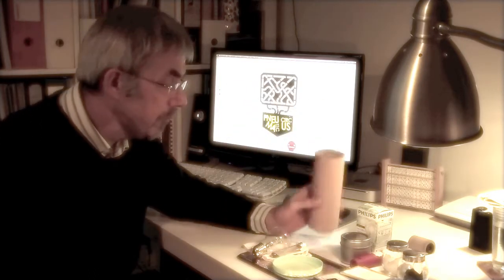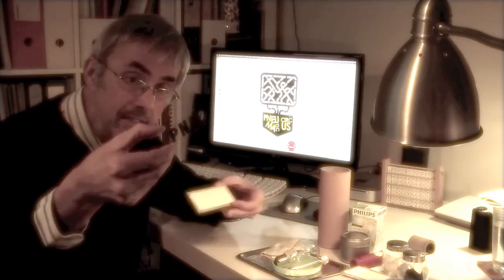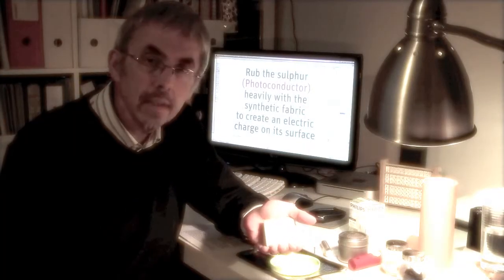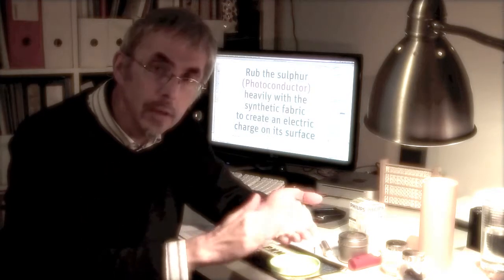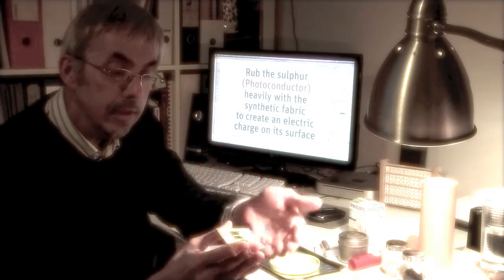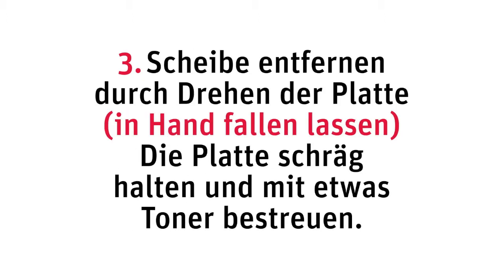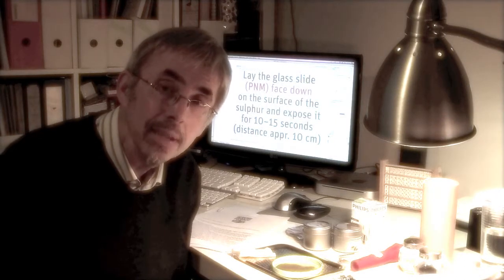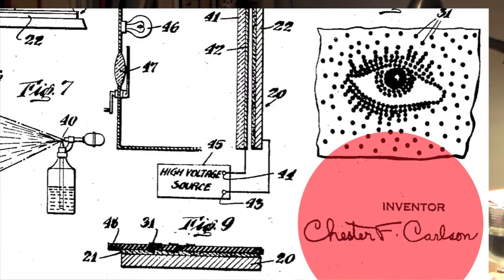First Xerography for PNEUMAtic circUS - How to do a little magic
This video is related to the PNEUMAtic circUS - an art project at transmediale 2013 in Berlin. It shows the contents of my capSOULe for the OCTO-network and how to use it. Today xerography is used in high-tech laser-printers and digital copiers for all purposes, from small desktop-tools to huge high-speed printing presses. The initial invention of what its inventor Chester Carlson once called "Electrophotography" took place in 1938 in NYC. When Carlson and his assistent Otto Kornei made the first modern photocopy they used phenomena that were already known, but never brought together before. And their equipment was very simple and small. So small, that I could pack the whole material in my capSOULe. Therefore you have the opportunity to watch and try what I call "Natural Magic" and to contemplate what came out of an experiment and invention that in the beginning nobody wanted. Have fun!
Dieses Video ist fur den PNEUMAtic circUS - ein Kunstprojekt zum transmediale Festival 2013 in Berlin. Es zeigt den Inhalt meiner capSOULe für das OCTO-Netzwerk - und was man damit machen kann. Die Xerografie wird in Hightech Laser-Druckern und digitalen Kopierern fur alle Einsatzbereiche verwendet, von kompakten Schreibtischgeräten bis hin zu riesigen digitalen Druckmaschinen. Die ursprüngliche Erfindung dessen, was Chester Carlson infants "Electrophotography" nannte fanned 1938 in NYC statt. Als Erfinder Carlson und seinem Assistenten Otto Kornei die erste moderne Fotokopie gelang, nutzten sie Phänomene, die schon lange bekannt, aber niemals zuvor zusanmmen gebracht wurden. Ihre Ausrüstung war äußerst simpel und klein. So klein, dass ich sie in meine capSOULe packen konnte. Also hast Du jetzt die Möglichkeit selbst zu erproben, was ich "Natürliche Magie" nenne. Und darüber nachzudenken, was aus dem Experiment und der Erfindung entstand. - obwohl sie anfangs niemand haben wollte. Viel Spass!